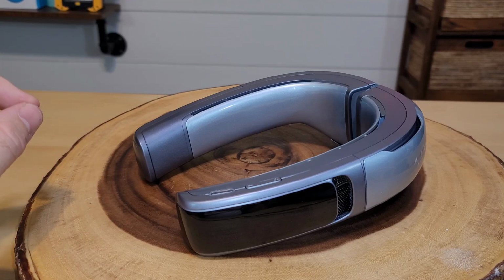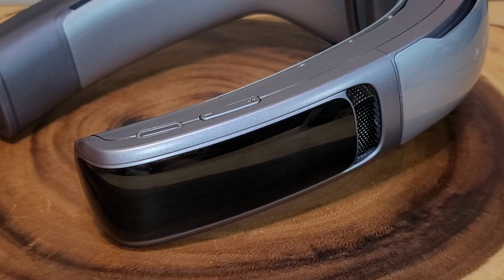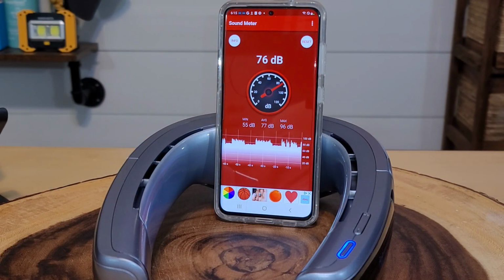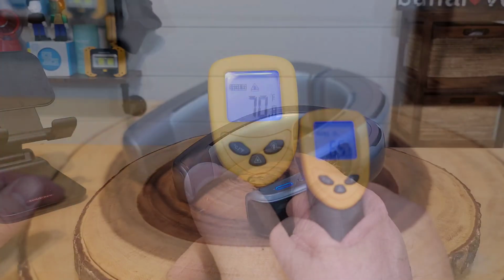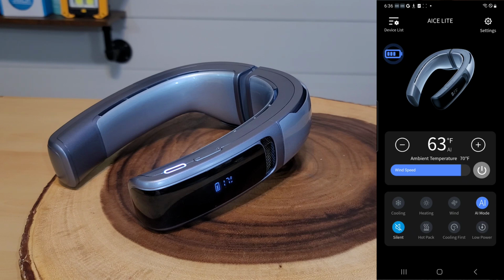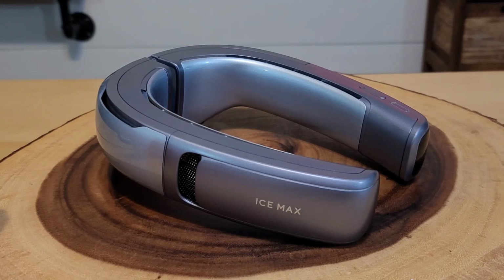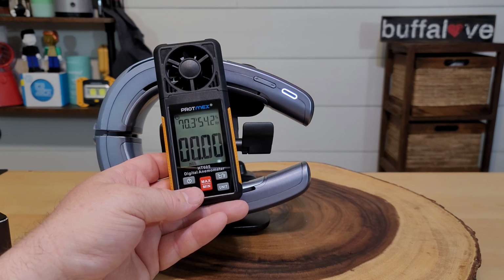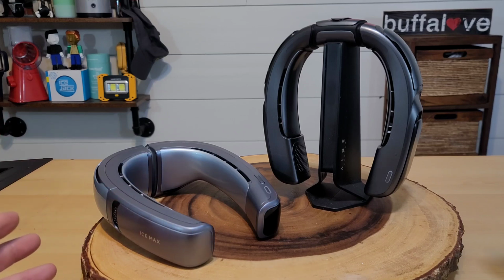🥶 RANVOO Aice Lite - neck air conditioner. First Look - Neck fan. How to stay cool in the summer 🥶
Hey there,
In this video I take a look at

Video Editor - InShot
Thumbnail - Canva